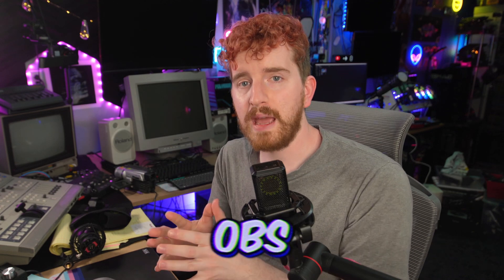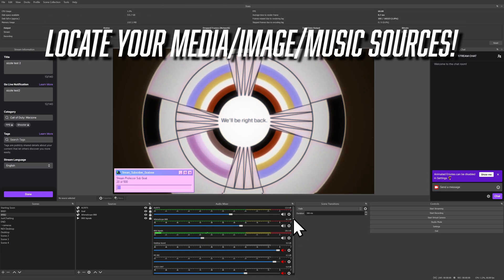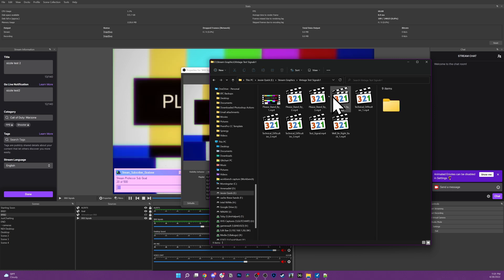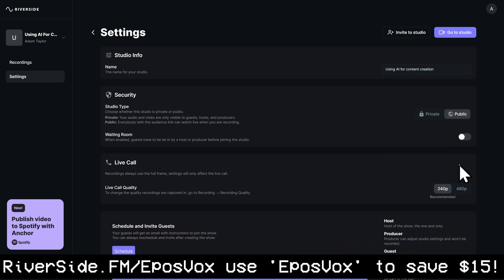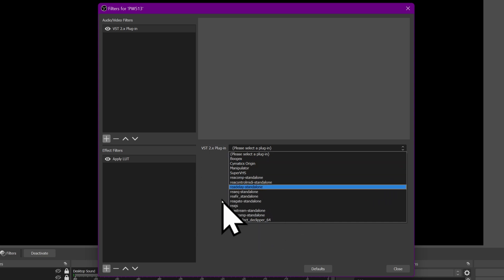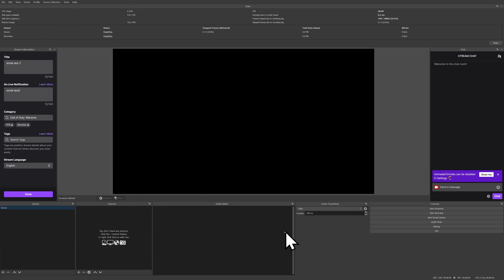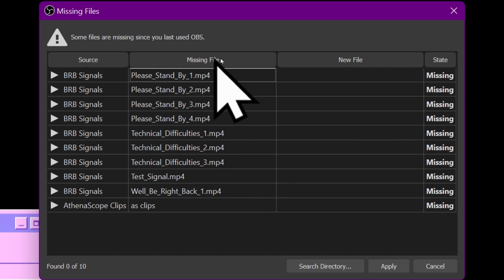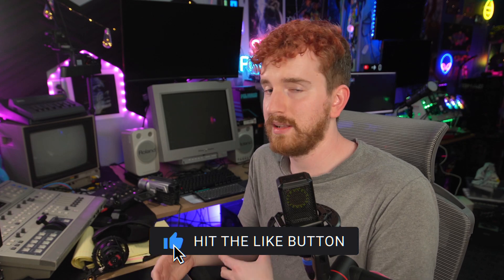How to move OBS between PCs (including your FILES!)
Here's a quick guide on how to move your OBS scenes, sources, settings, and files between PCs!